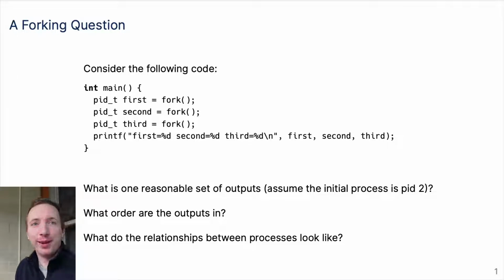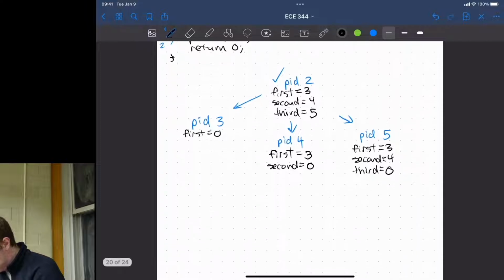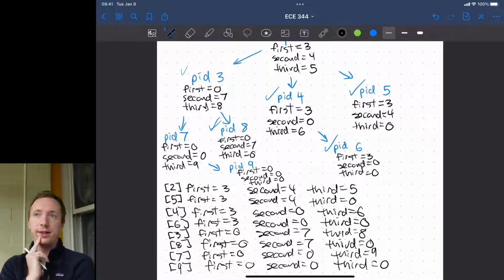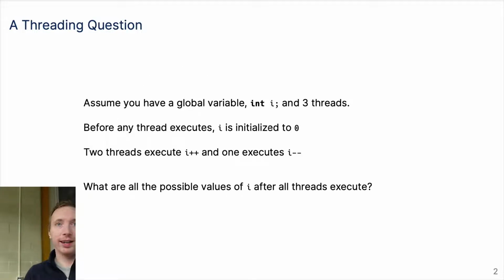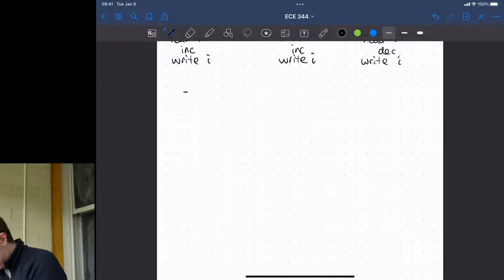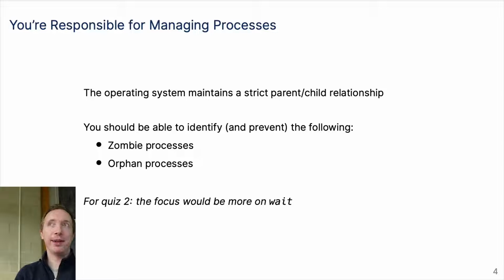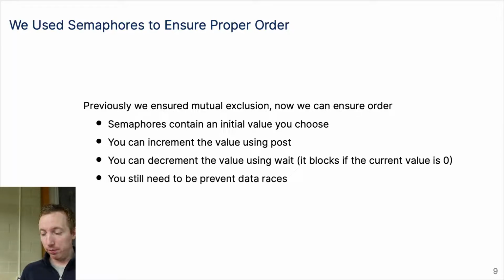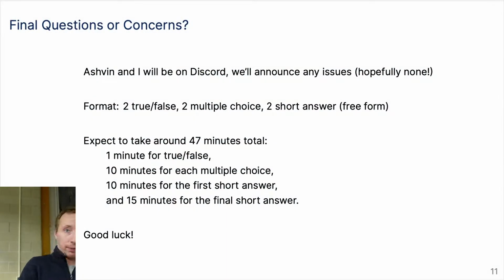Quiz 2 Review (ECE 344 - Section 3)